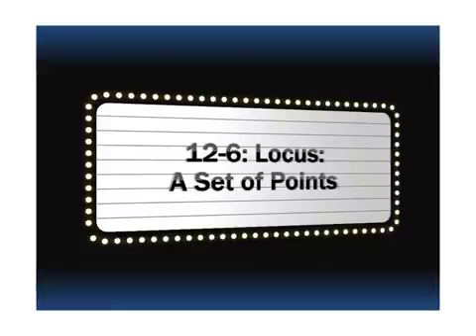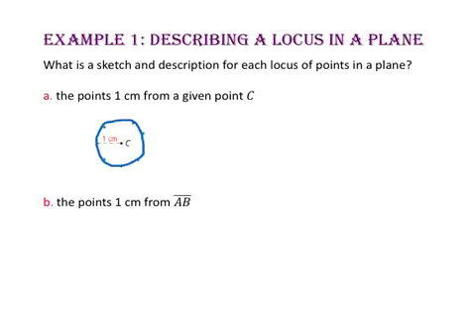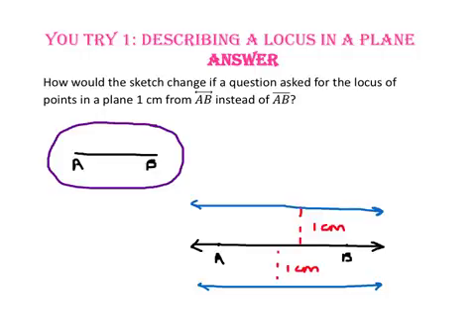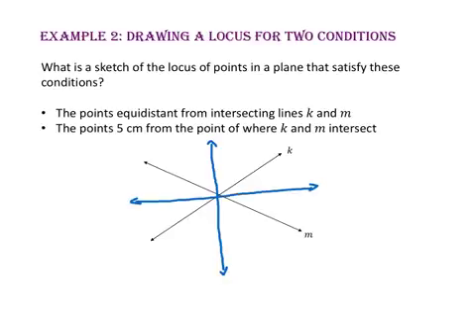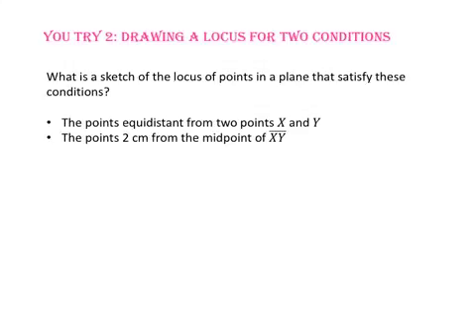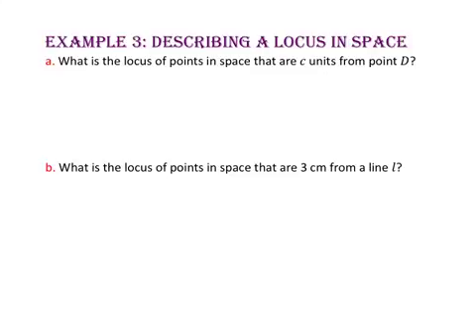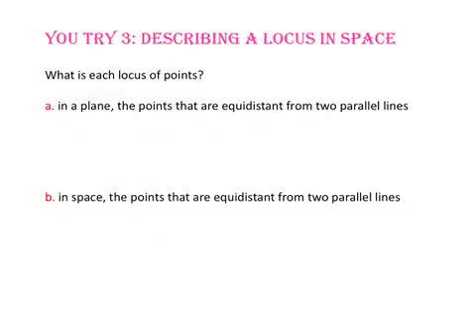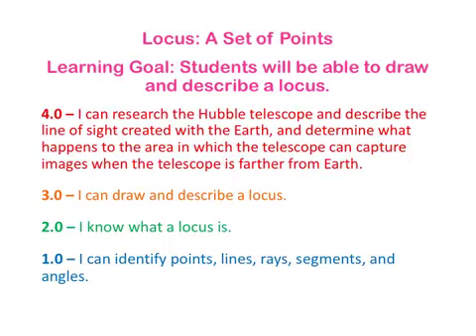12-6: Locus: A Set of Points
Students will be able to draw and describe a locus.